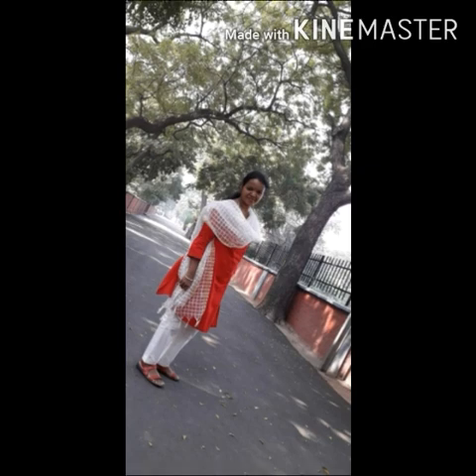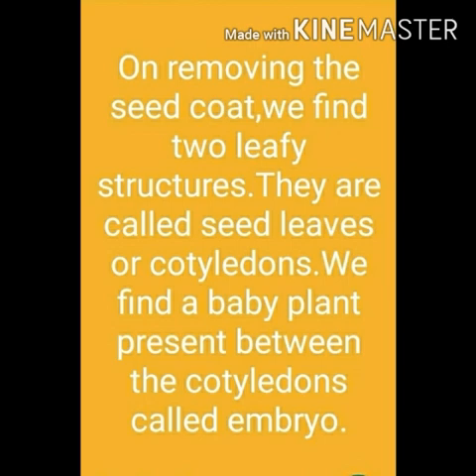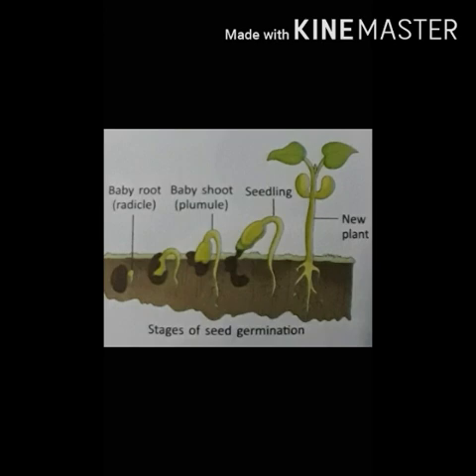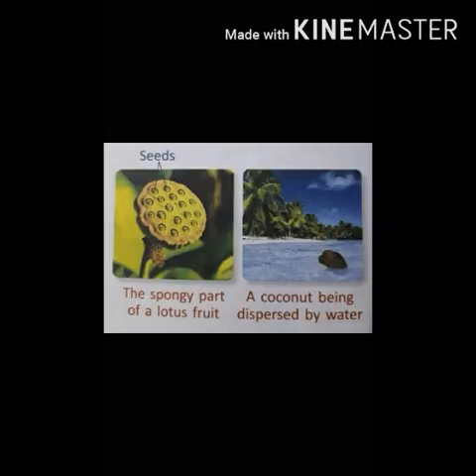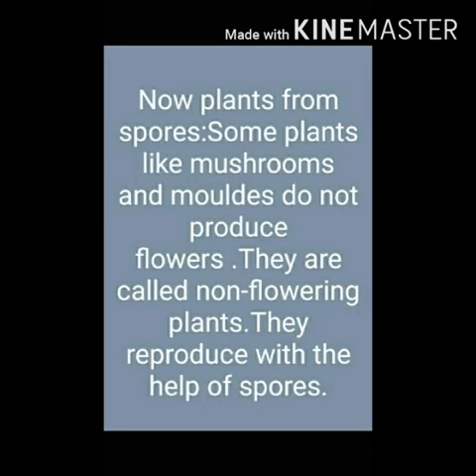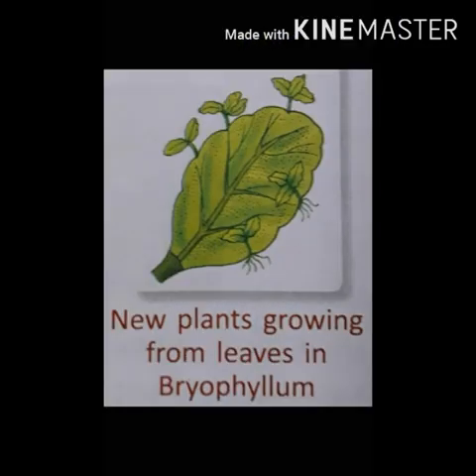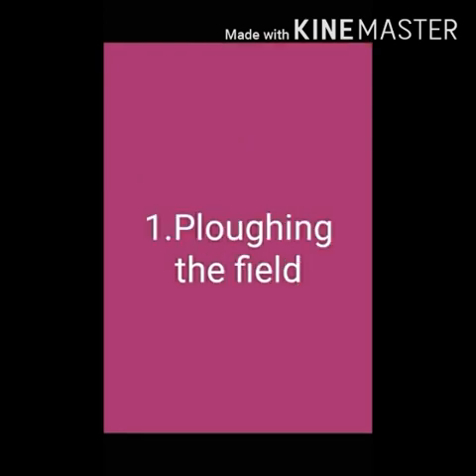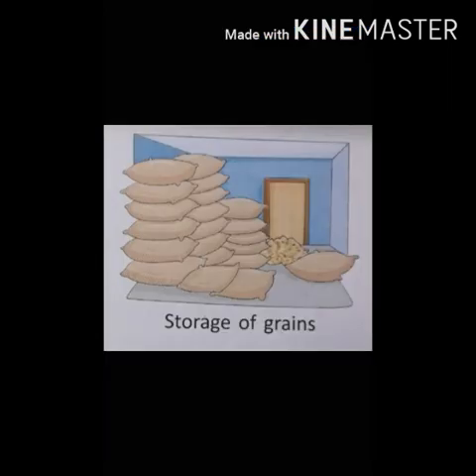May 15, 2020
Class V, Science , Chapter-1